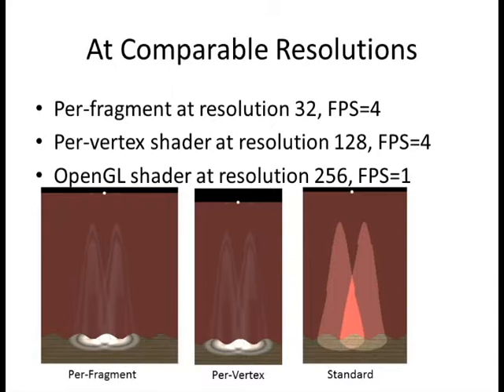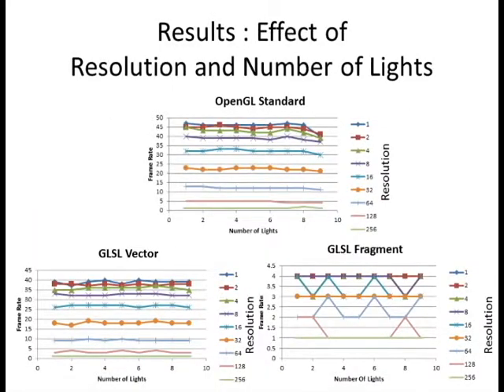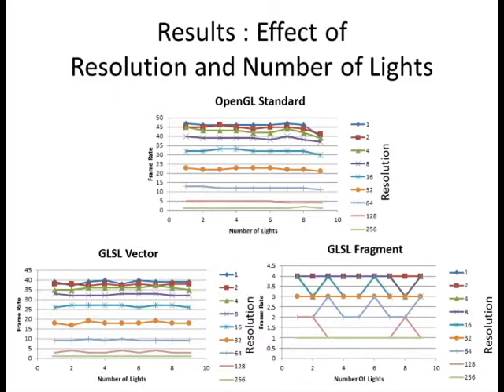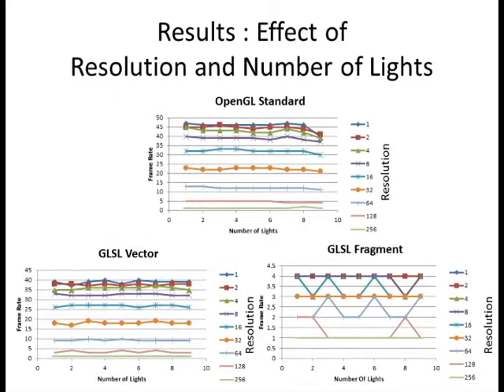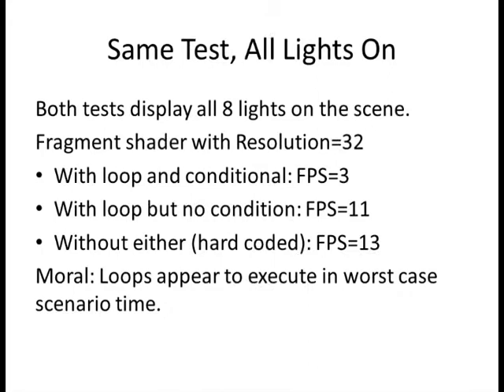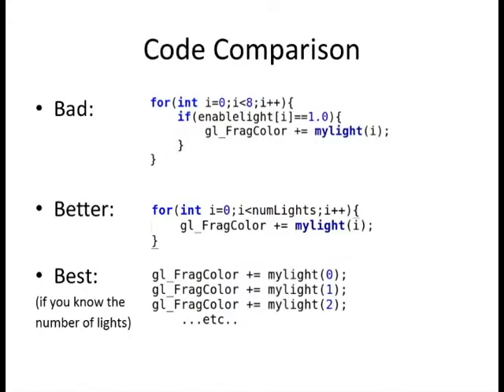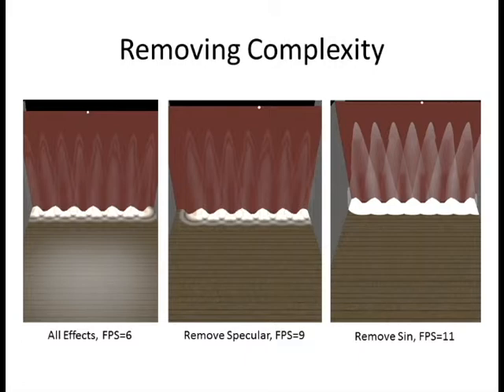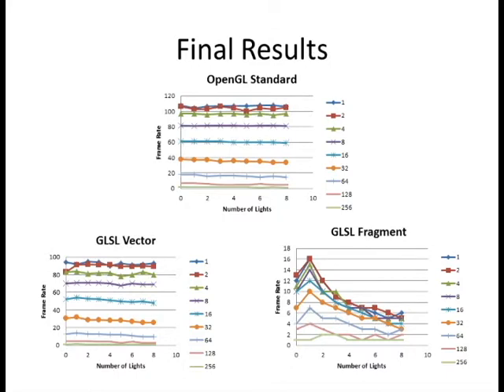GLSL Performance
Advanced Computer Graphics - CSCI 5239 - Homework 3: GLSL Performance
By Dylan Herron